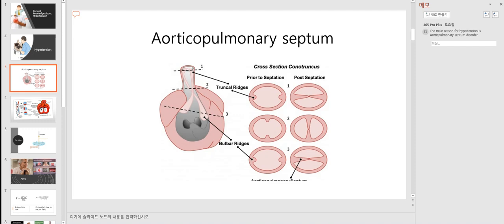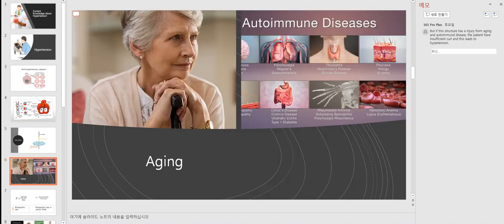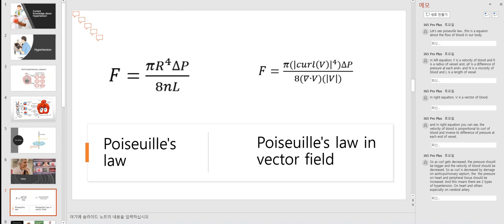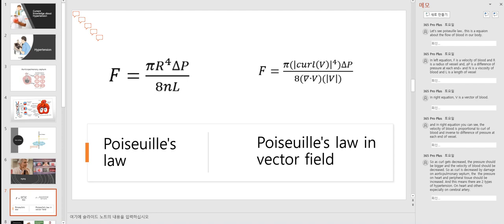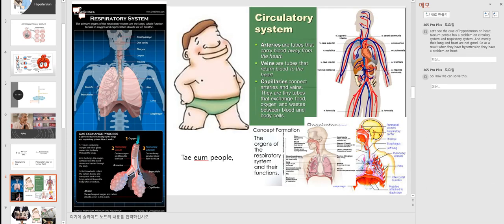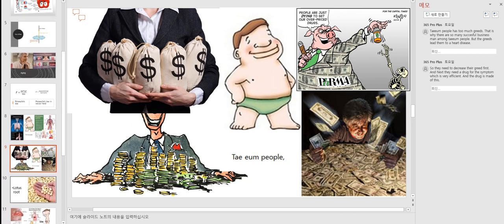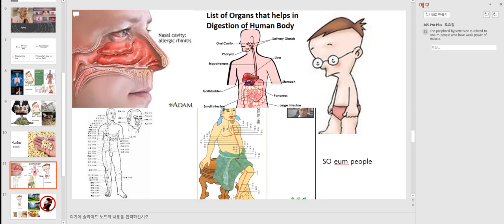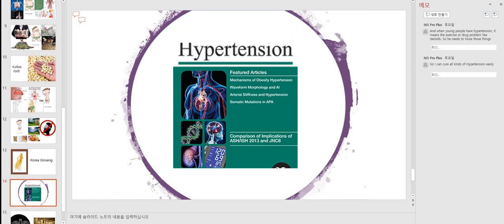Current cure of hypertension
Aorticpulmonary septum is a main reason for hypertension and there is a good drug for cure of aorticpulmonary septum in oriental medicine